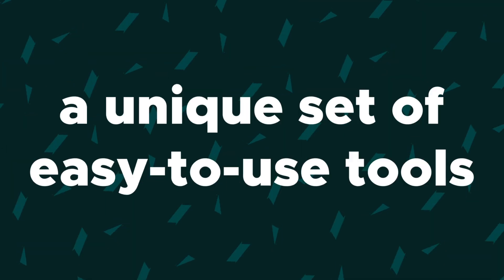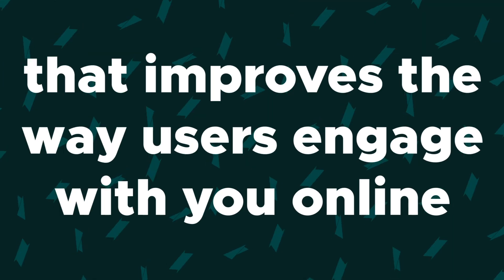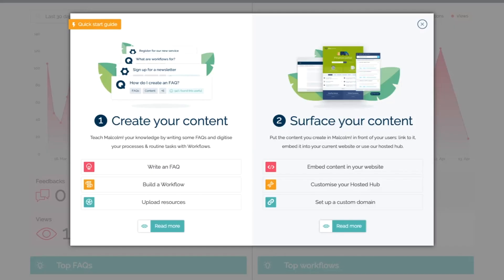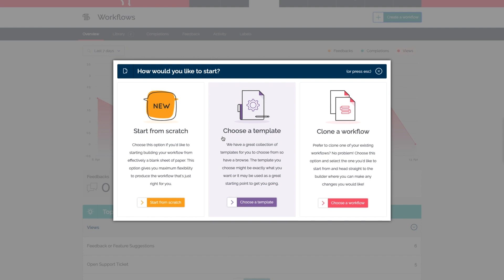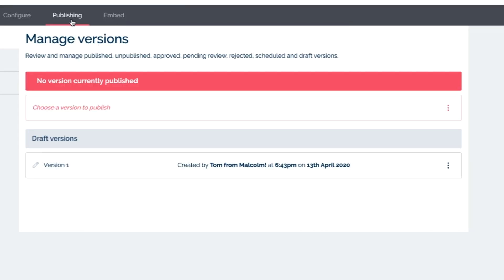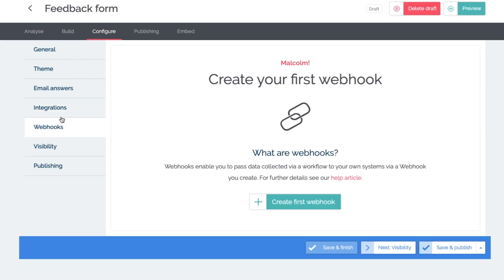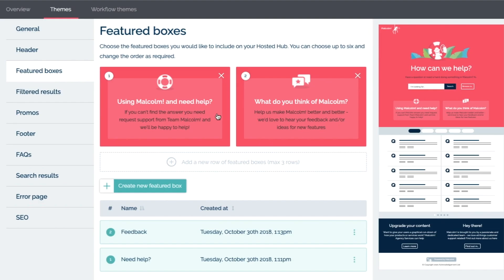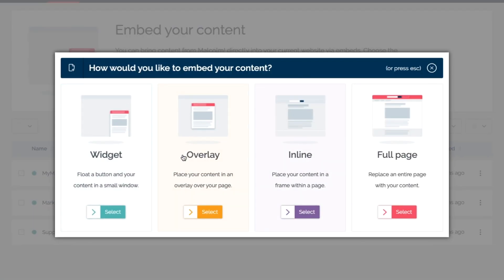Malcolm! How-To on AppSumo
Malcolm! is a suite of tools that automates your recurring tasks and turns them into forms and full customer journeys.

While social distancing has slowed down the rate at which people are showering, it hasn't slowed down the number of customer support interactions online (guess it's all that free time from not showering.)

But manually responding to the same frequently asked questions, digging for articles, and repeating monotonous tasks is a strain on your time and resources.

Wouldn’t it be great to focus on your users and let automation take care of the rest?

Introducing your new assistant, Malcolm!

🔔Never miss another video!